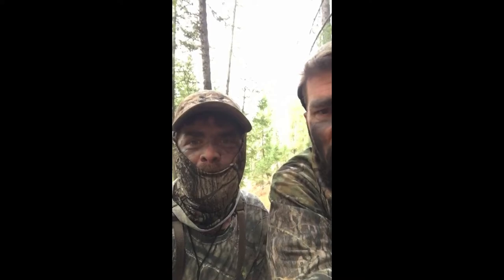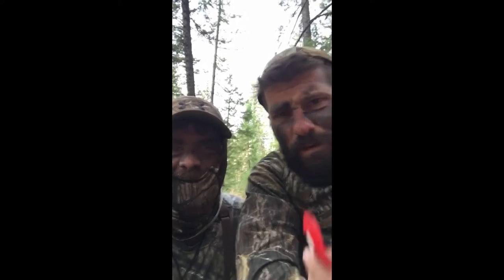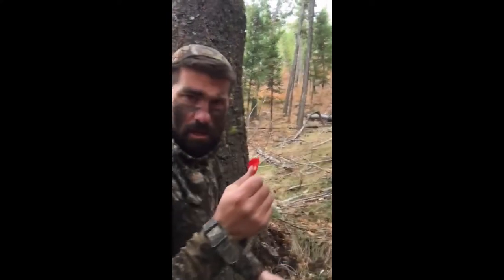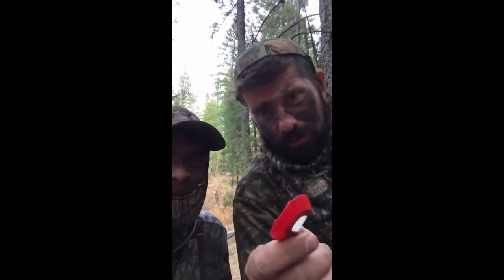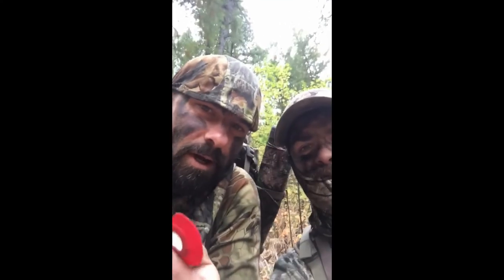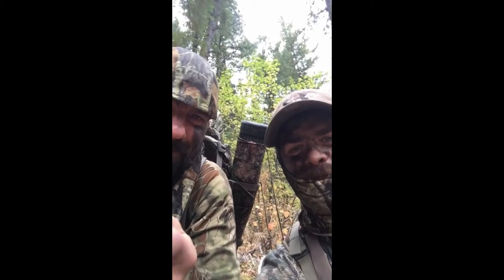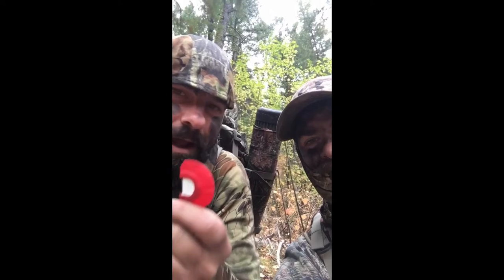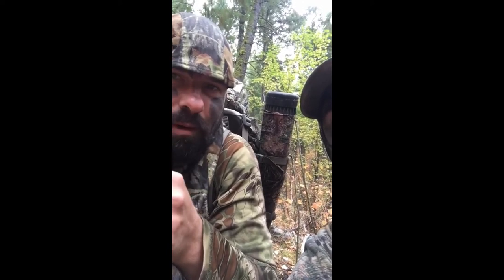Epic Idaho bull hunt 2018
Falcon and Minnesota James in their epic return to bull hunting 2018. From harmonizing cow calls to majestic bull bugles, this hunting pair megaforce takes us on an emotional journey through the Idaho back country. Tragically Minnesota James was killed in a brutal rape by Gigantopithecus, otherwise known as Bigfoot. Video of the brutal encounter is being combed through by experts to see what exactly caused this brutal attack.